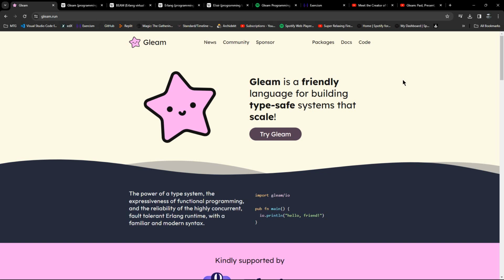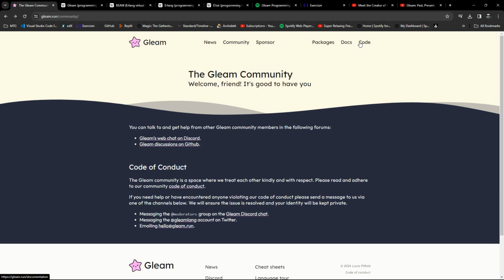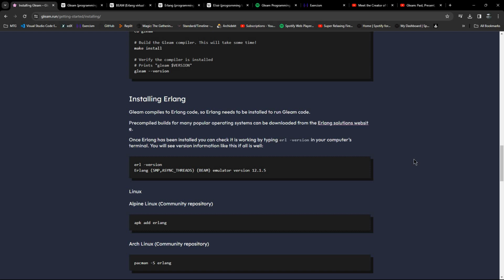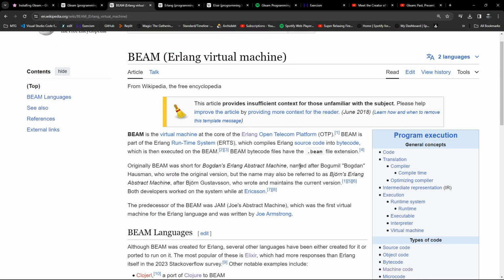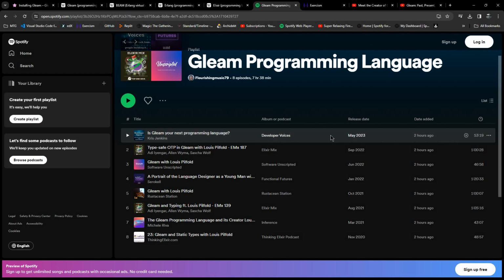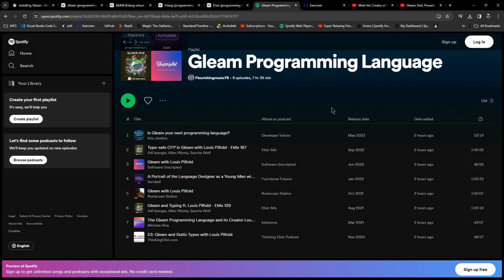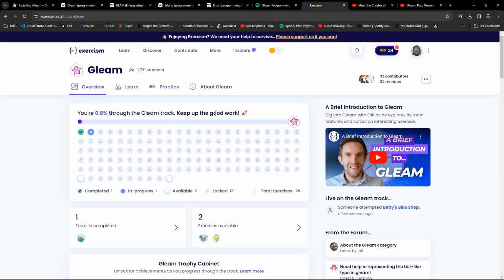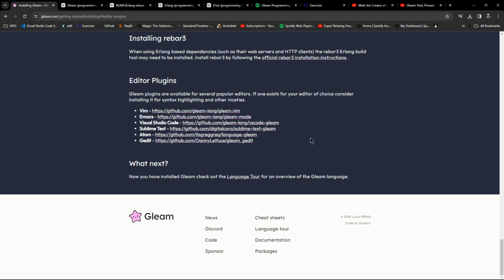My Top Five - Gleam Programming Language Resources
In this video I reflect on five Gleam programming language resources. I take a look a few origin stories and what ideas underpin them. As always there is a good deal of ramble chat as I weave in some personal stories and anecdotes.